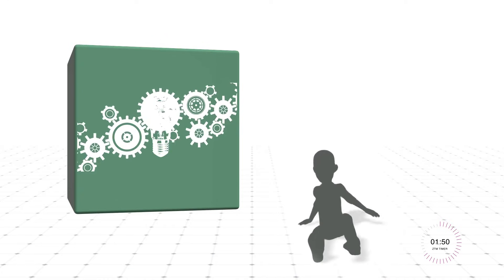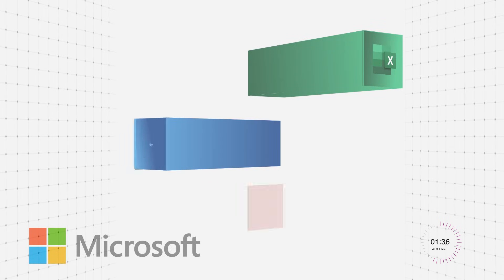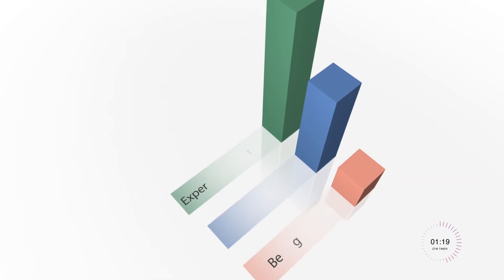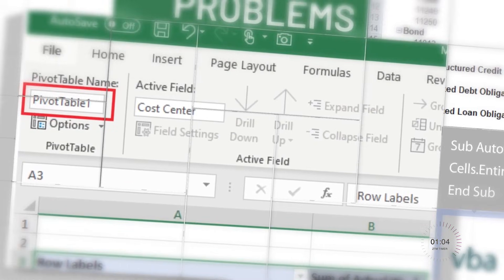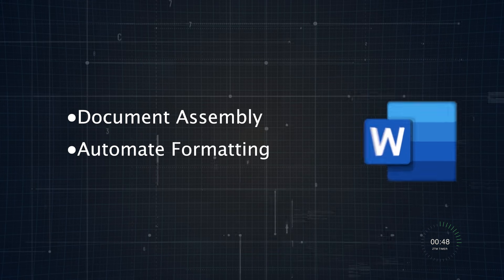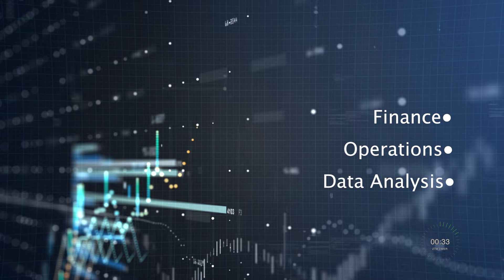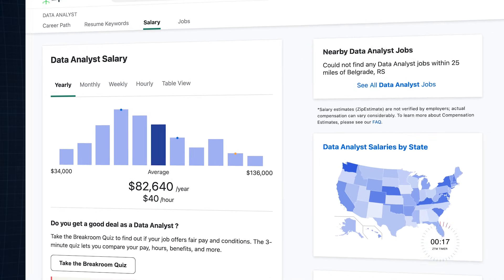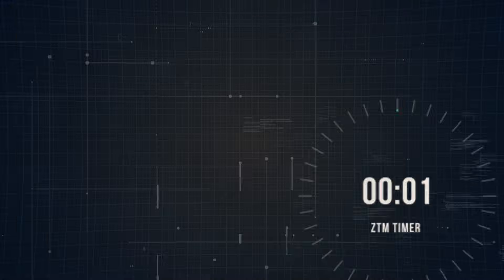What is VBA? | VBA Explained in 2 Minutes For BEGINNERS.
What is VBA? Why should you learn it in 2026? Everything you need to know in 2 minutes.

Ready to dive into VBA and take your development skills to the next level?

💥 Who is this VBA course for?

◾ Anyone who wants to take their Excel skills to the next level by learning VBA Programming from scratch
◾ Anyone looking to automate their repetitive manual tasks and work using VBA Macros
◾ Students who are interested in going beyond the typical "beginner" Excel VBA courses and tutorials out there
◾ Anyone who wants to work in the fields of data analysis and/or data science
◾ Developers, Data Scientists, Machine Learning Engineers, Business Analysts, Product Managers, Sales/Marketers, and anyone else who uses data to make business decisions
◾ Programmers who want to accelerate their career by adding data science & data analysis skills to their toolkit
◾ Programmers who want to learn a tool for the rapid development of data-driven applications